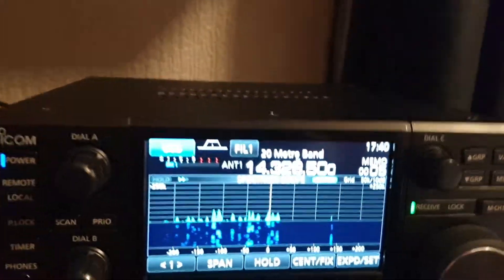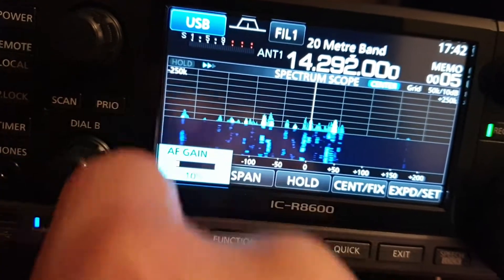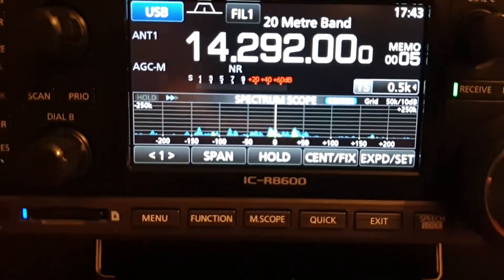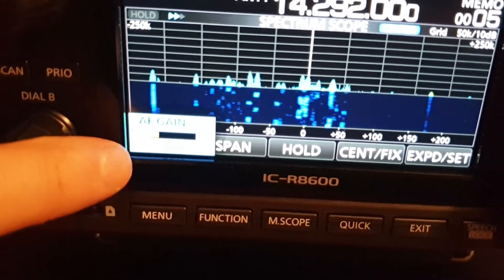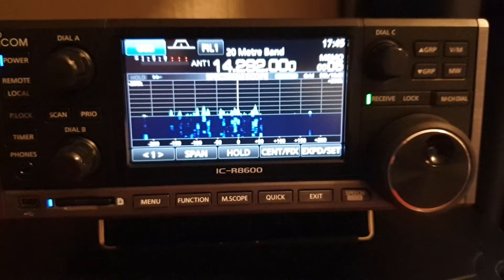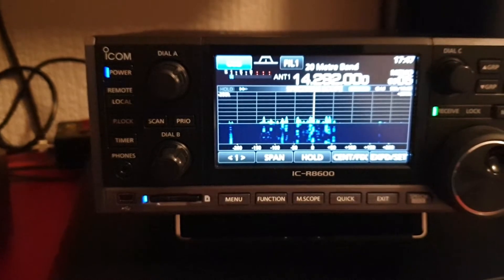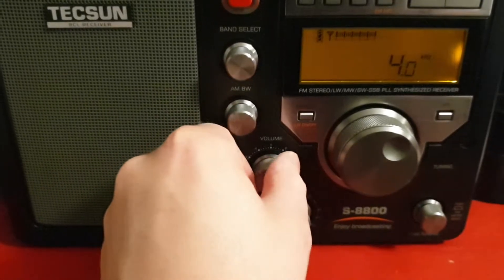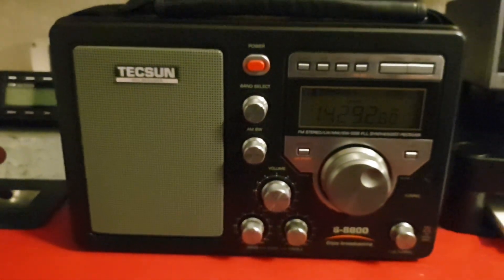Icom IC-R8600 and Tecsun S8800 Noise Reduction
A brief look at the DSP on these radios